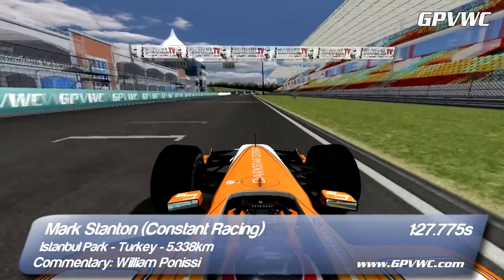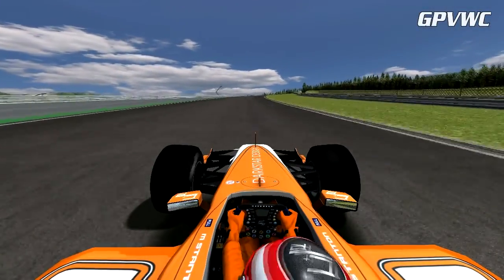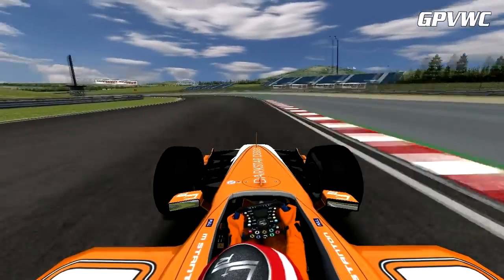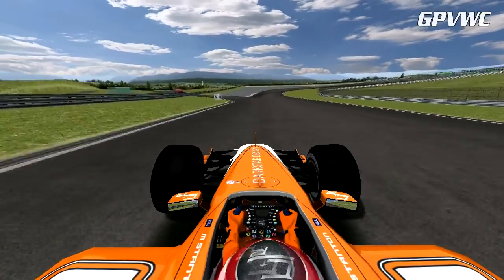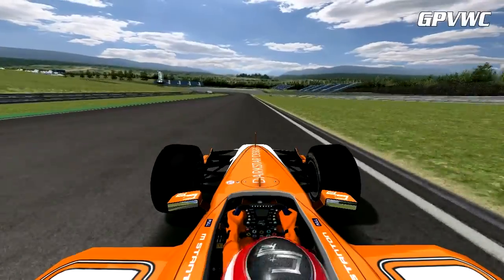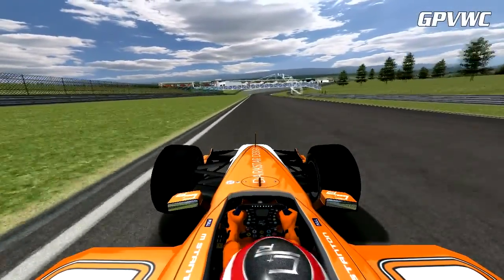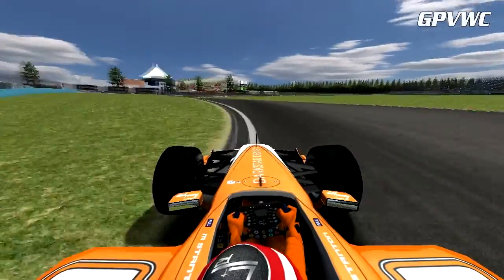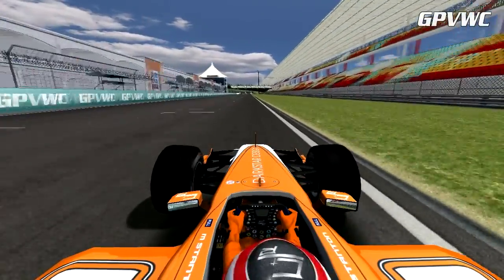GPVWC 2011 - Superleague R12 - Lap Guide - Turkish GP, Istanbul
A lap around the Istanbul Park circuit in Turkey with Constant Racing driver Mark Stanton in his 2011 Superleague car.

Commentary: William Ponissi